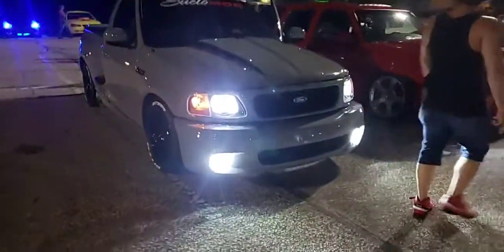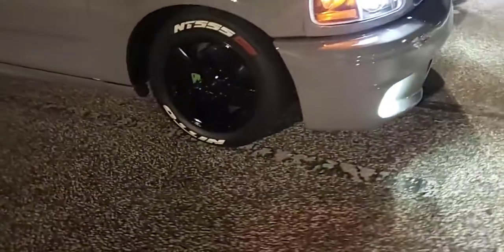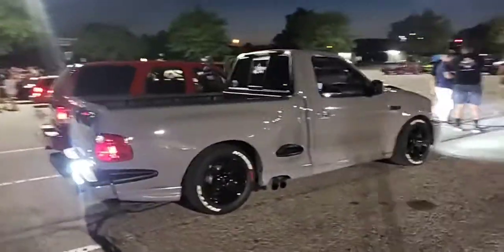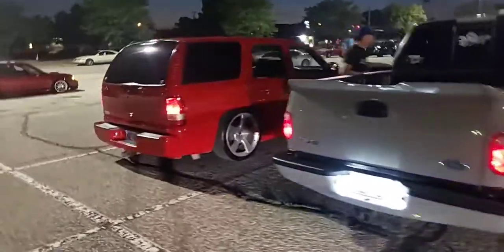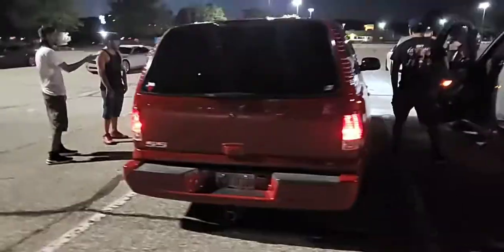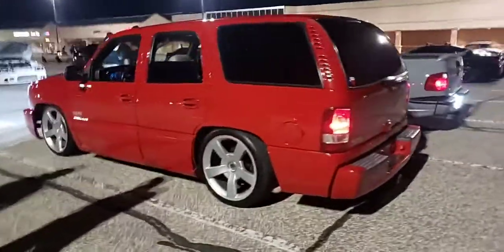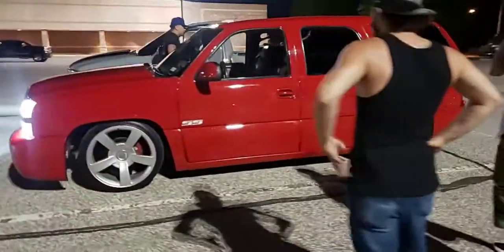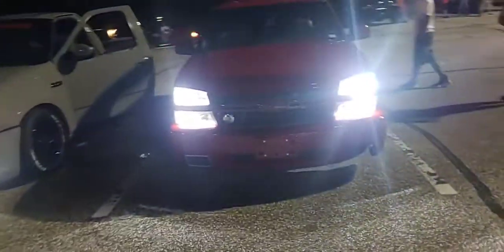Super Loud Chevy Tahoe!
Super Loud Tahoe! 4 15 Inch DS18 Subwoofers!